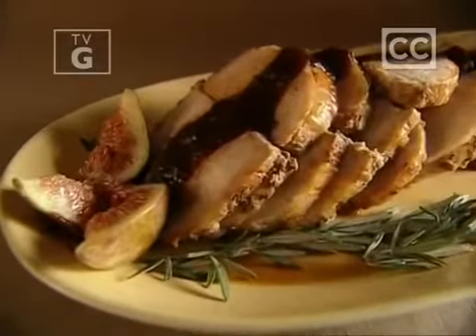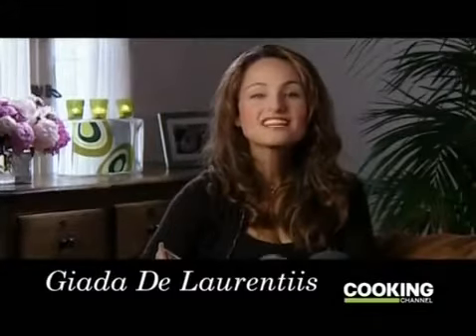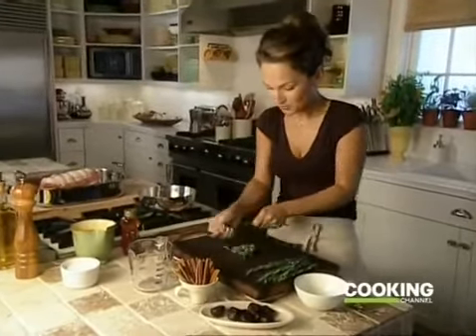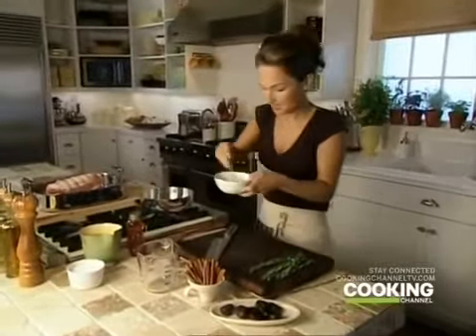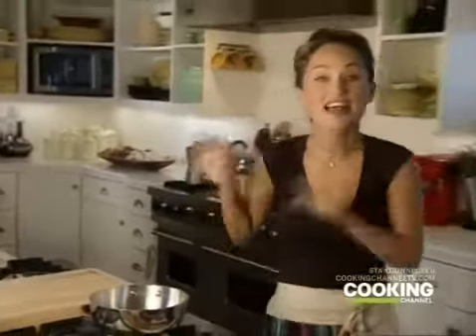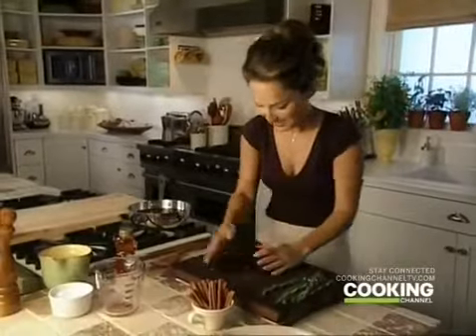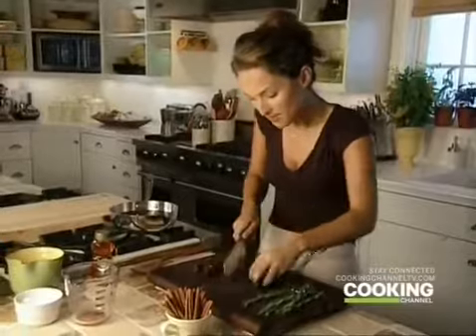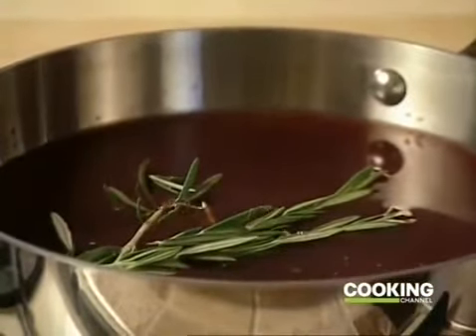Pork Loin with Fig and Port Sauce